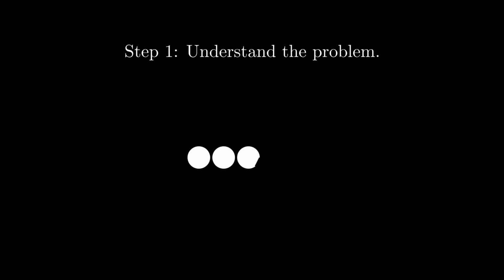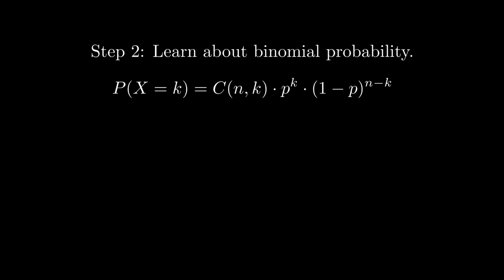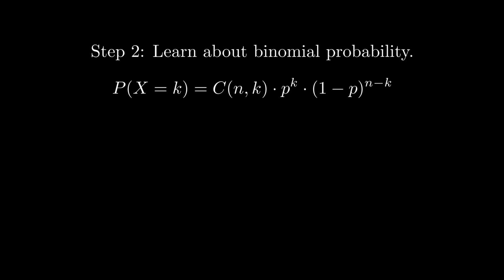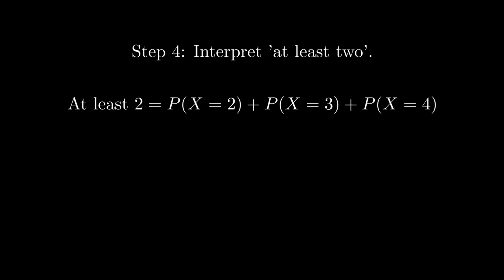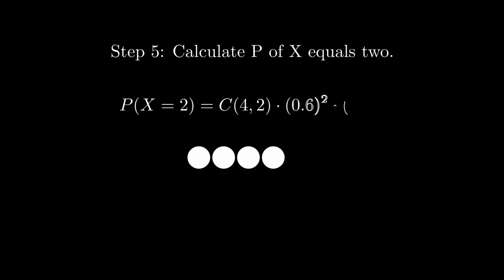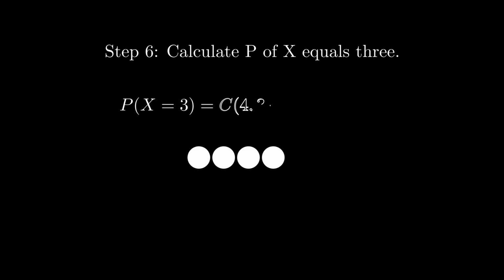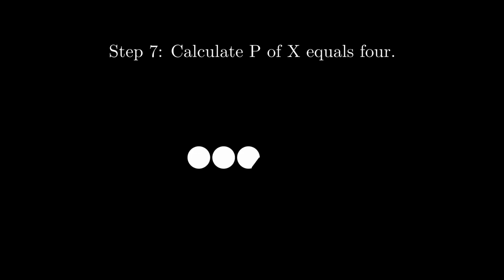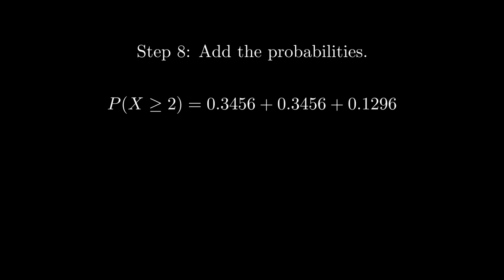DSE Maths (Core) 2023 P2 Q43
00:28 Step 1: 了解問題嘅要求
01:01 Step 2: 認識二項概率(binomial probability)嘅概念
02:25 Step 3: 定義變數 Define the variables
03:12 Step 4: 理解‘至少兩次’嘅意思
03:56 Step 5: 計算擊中目標兩次嘅概率 P(X = 2)
04:59 Step 6: 計算擊中目標三次嘅概率 P(X=3)
06:00 Step 7: 計算擊中目標四次嘅概率 P(X = 4)
06:54 Step 8: 將所有概率相加

DSE Mathematics Compulsory Part 2023 Paper 2 Q43